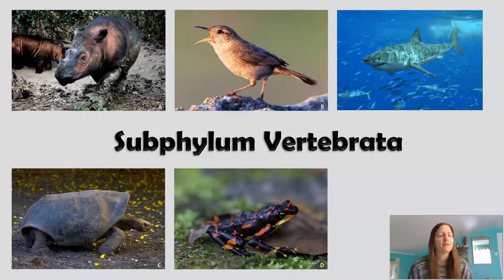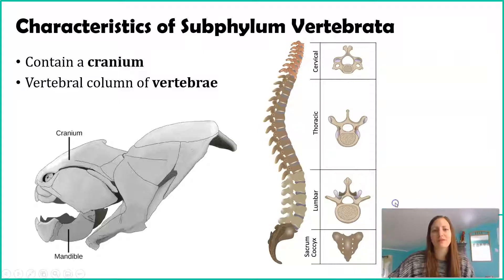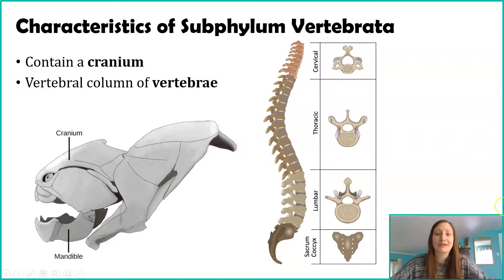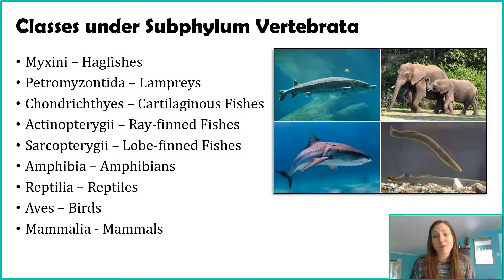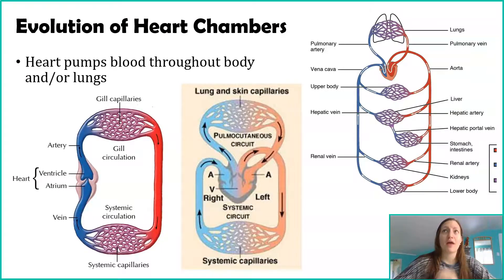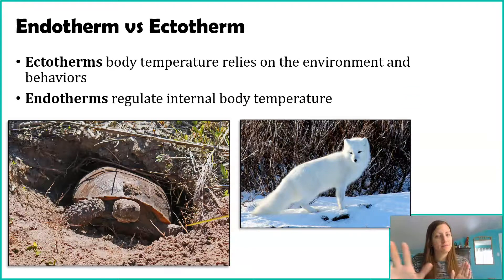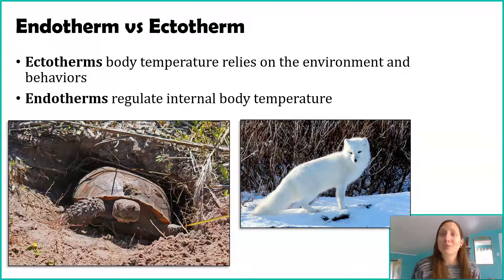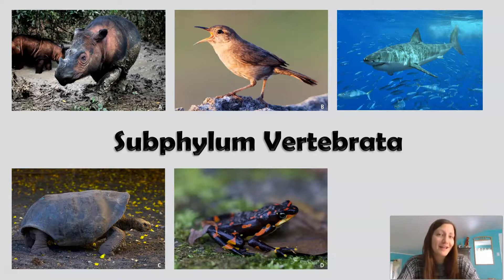Subphylum Vertebrata: Ectotherm vs Endotherm, Heart Chambers, Cartilage vs Bone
This video gives a quick overview into the different key characteristics of organisms in Subphylum Vertebrate (found in Phylum Chordata). We also explore the differences between ectotherms and endotherms, differences between 2-, 3-, and 4-chambered hearts, and skeletons made of bone versus cartilage. While many of these characteristics are not unique to vertebrates, they do vary within the group providing insight into their evolution and characteristics.